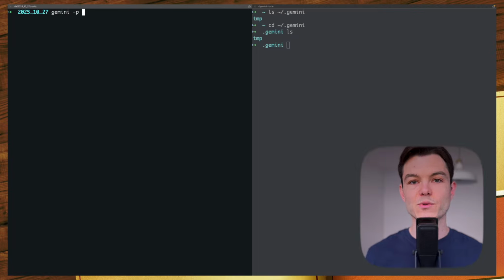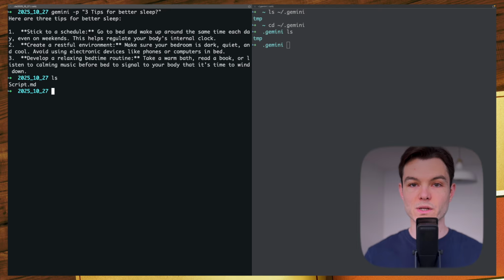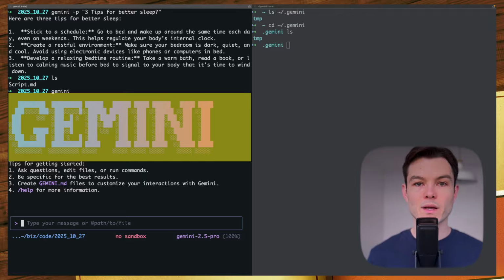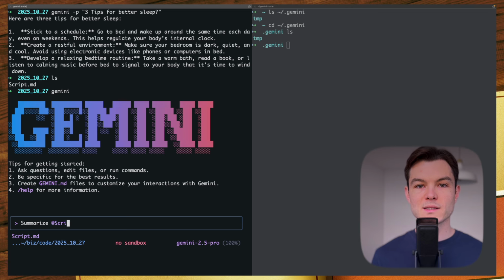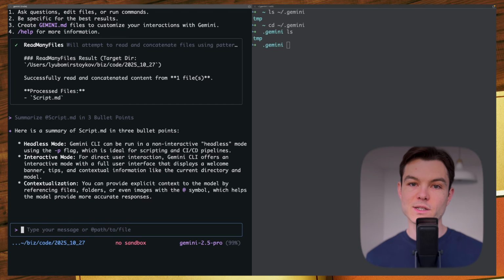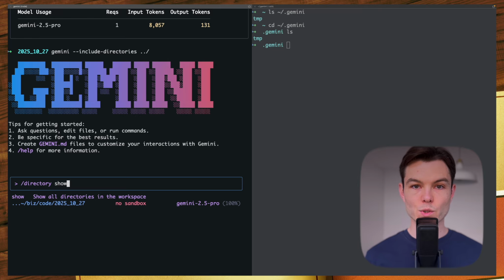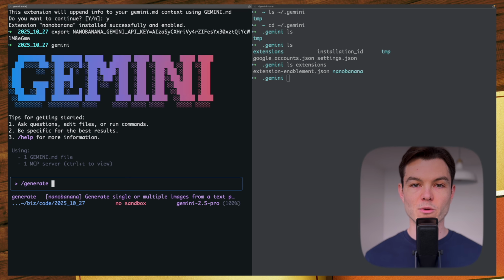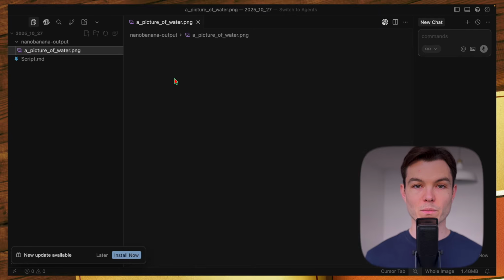Learn Gemini CLI in 2 minutes! (Quick Crash Course)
⏱️ Timestamps
00:00 – Headless Mode
00:25 – Interactive Mode & Tips
01:30 – Directories, Context & Tips
01:55 – NanoBanana Integration

Learn Gemini CLI in just 2 minutes! ⚡
In this quick crash course, you’ll discover how to use headless mode, interactive mode, work with directories and context, and even generate images with NanoBanana integration.
Perfect for people who want to get up and running with Gemini CLI - fast.

🎥 The Ultimate Gemini CLI Guide (Coming Soon)

This video is part of my Ultimate Gemini CLI Series, where we go from beginner to expert - exploring flags, commands, custom tools, MCP extensions, sandboxing, and more.